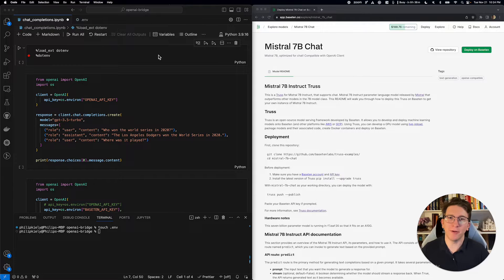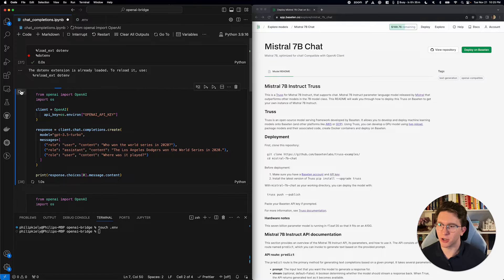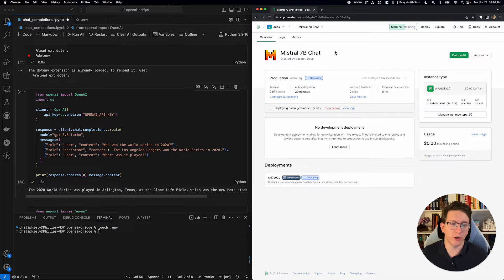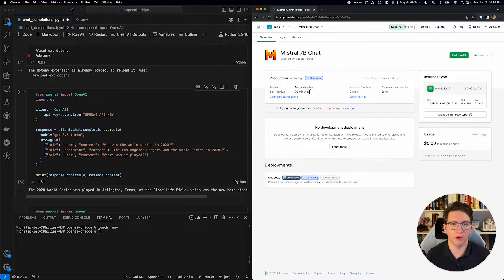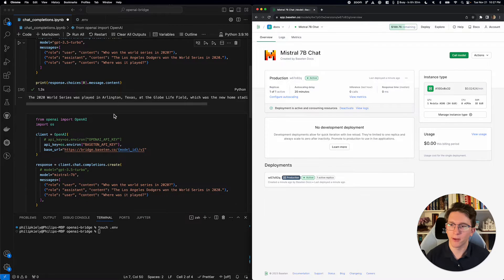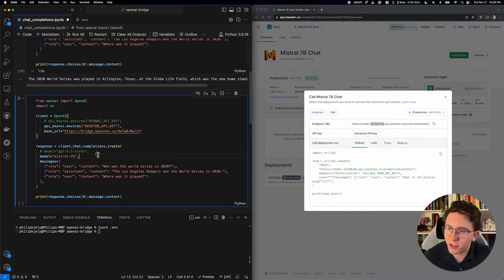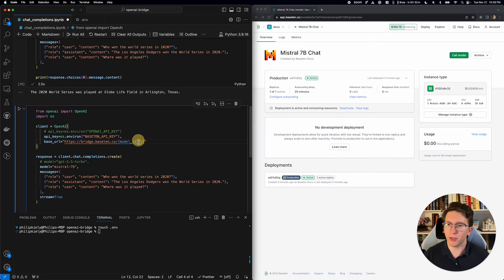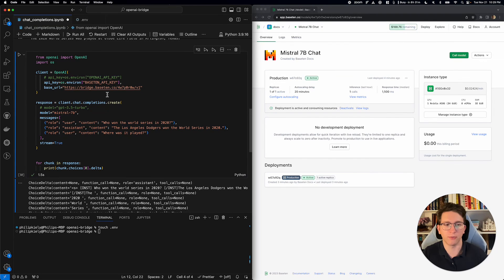GPT vs Mistral: Migrate to open source LLMs seamlessly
If you’re using the ChatCompletions API and want to experiment with open source LLMs for your generative AI application, we’ve built a bridge that lets you try out models like Mistral 7B with just three tiny code changes.